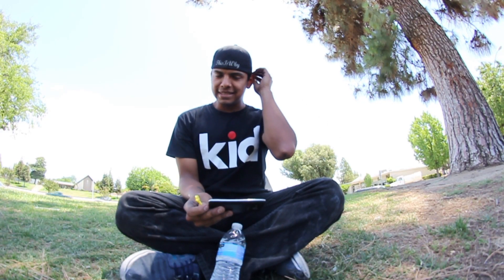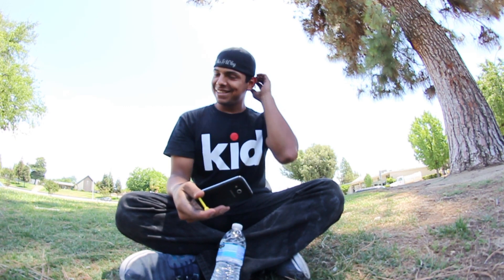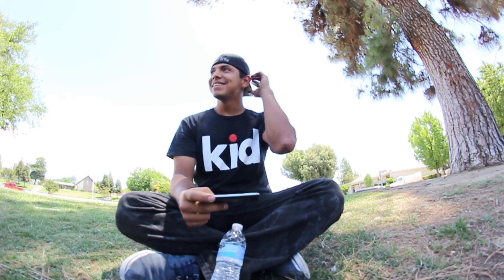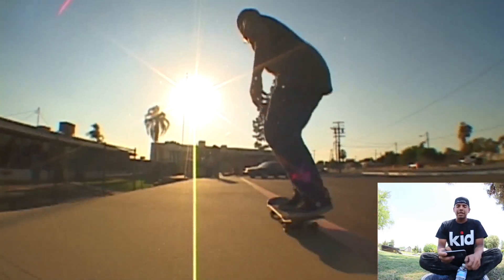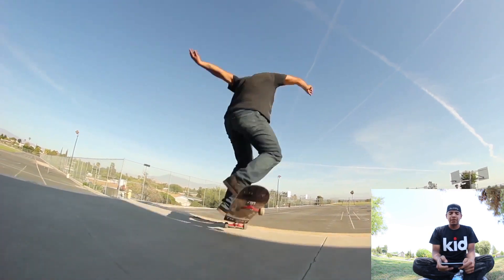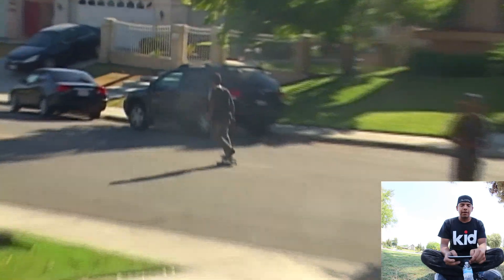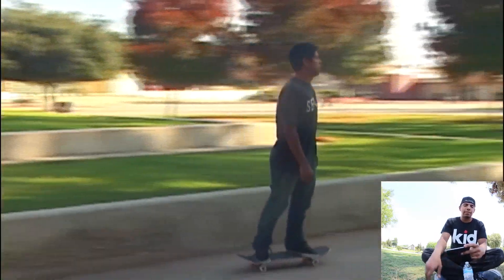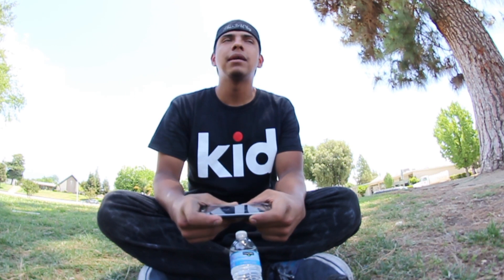Kike This is Why Commentary This Is Why Part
Like lets us know a few things about his this is why video part.
thanks for supporting and watching.